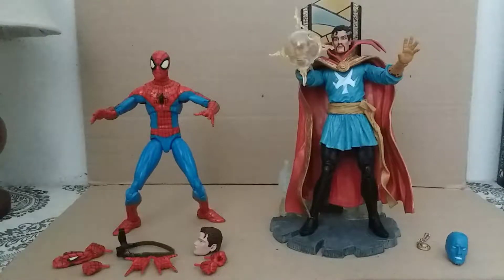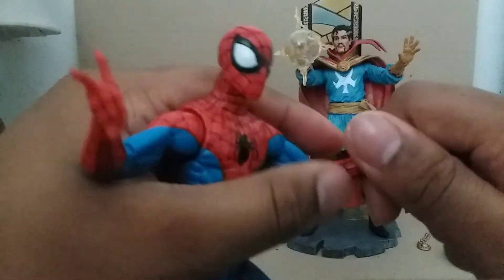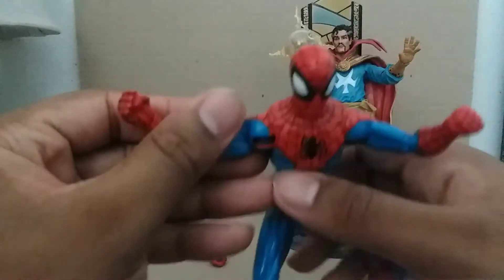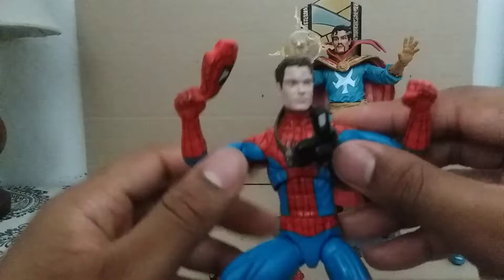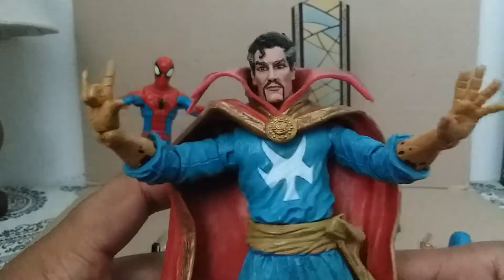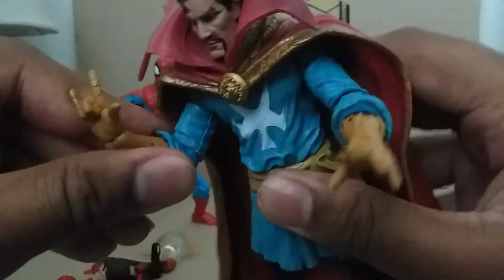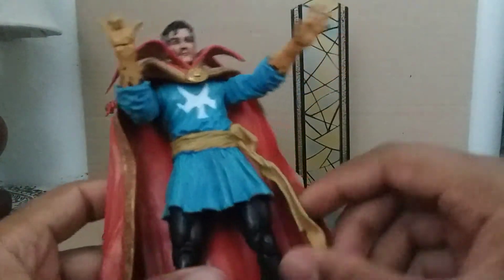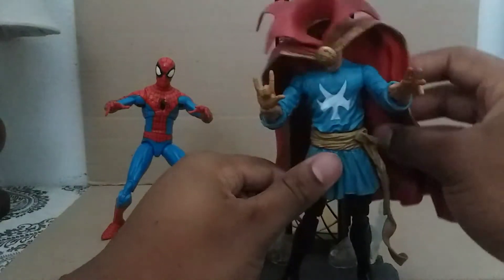Spider-Man & Doctor Strange Marvel Select Review